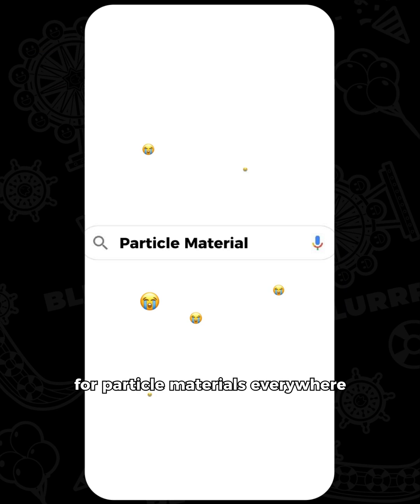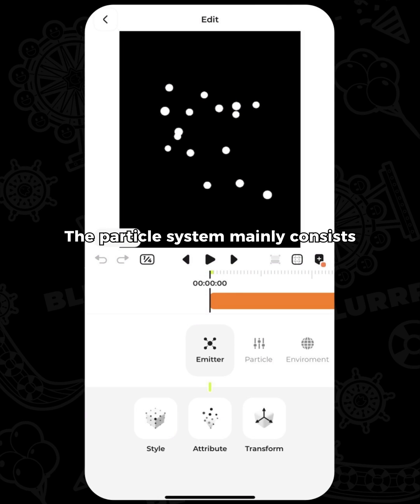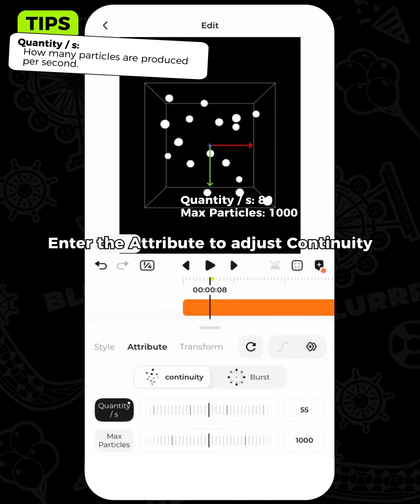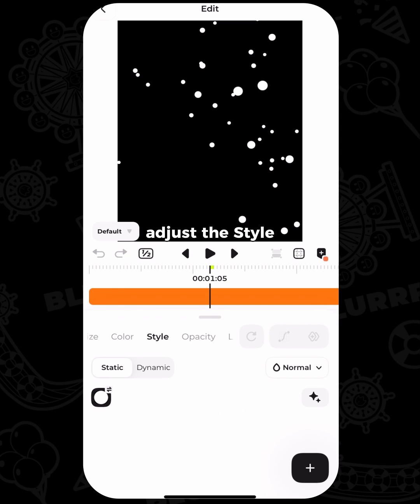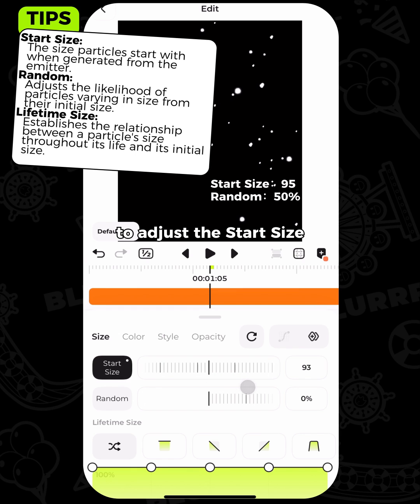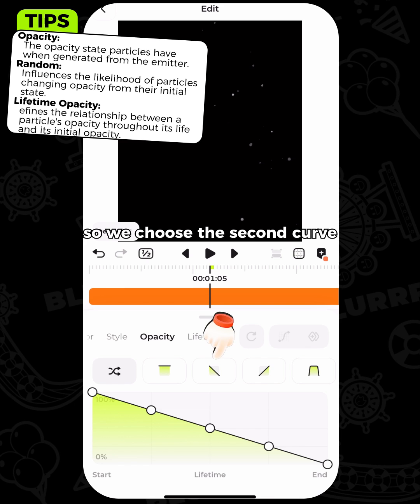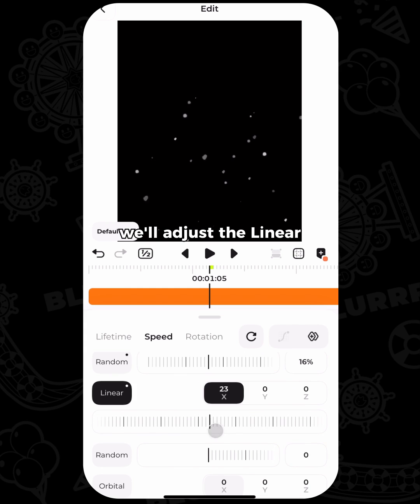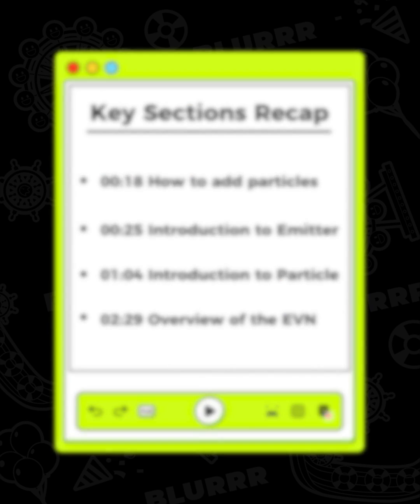How to Use Particle Editor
A basic tutorial of Blurrr Particle Editor. Come to learn and use it!